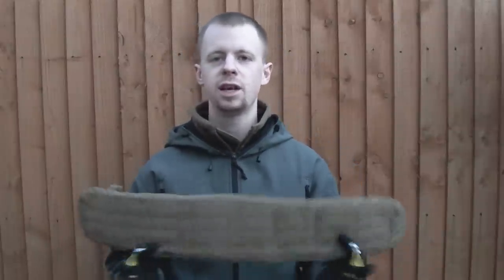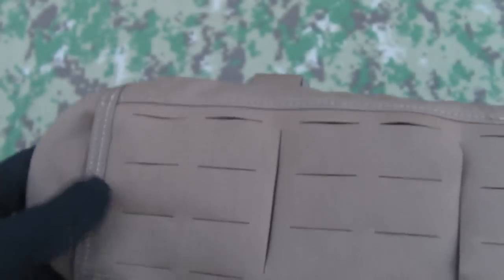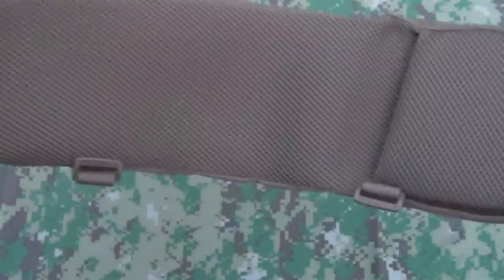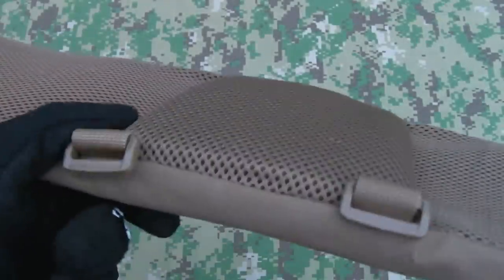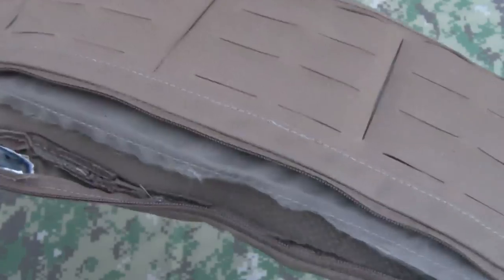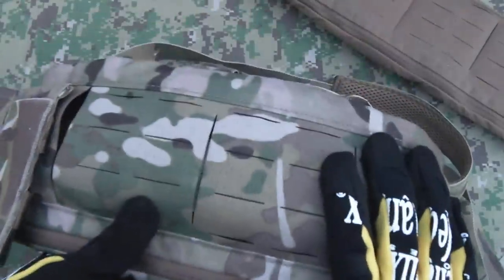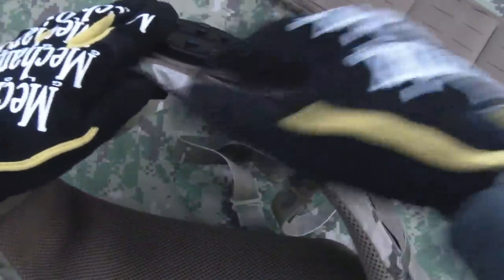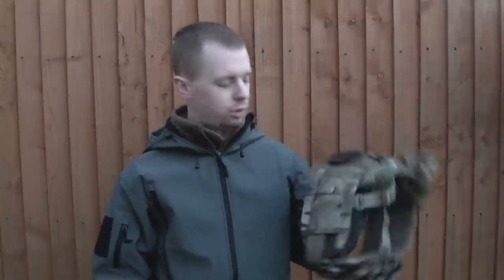FirstSpear Padded AGB Sleeve 6/12